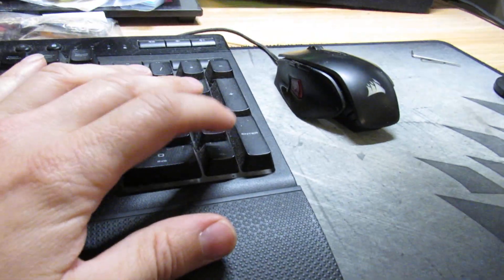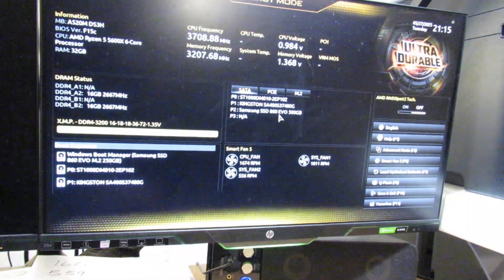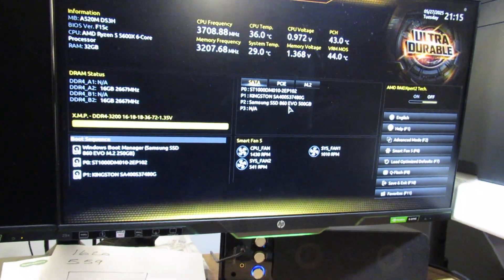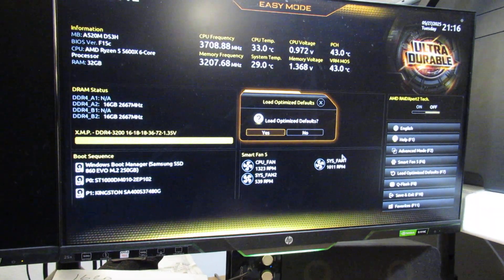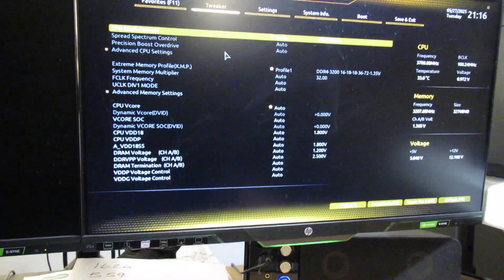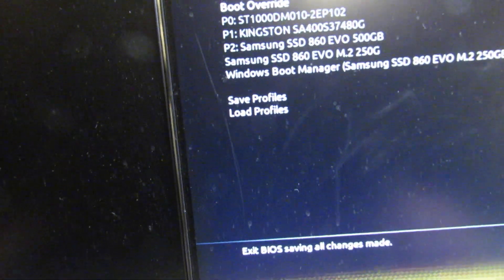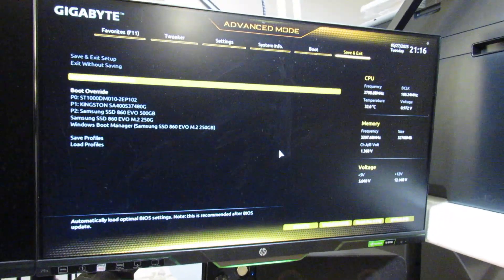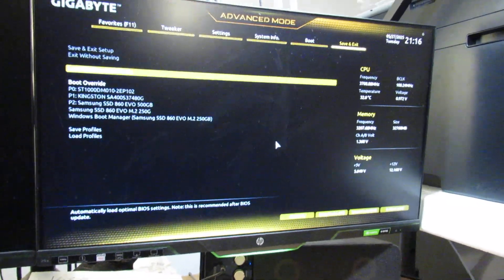Gigabyte Motherboard How to reset bios settings if your PC is unstable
If you're having trouble booting or crashes etc, then it may be a good idea to reset your BIOS settings to get things working again and it helps to figure out what the problem is, you can also try changing one setting to see if that was the issue e.g. an unstable XMP memory profile. However if this your PC isn't booting at all, there is another way which is to reset the BIOS via the CMOS reset pins or you can remove the battery both are located on the motherboard, see this video: